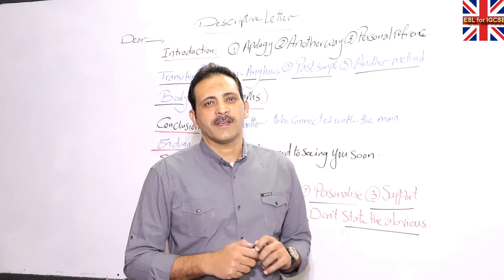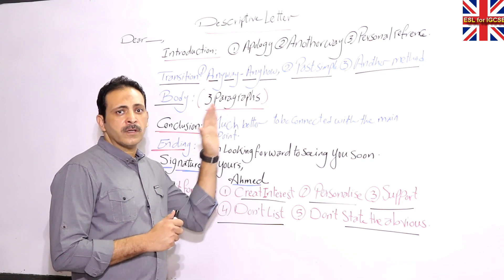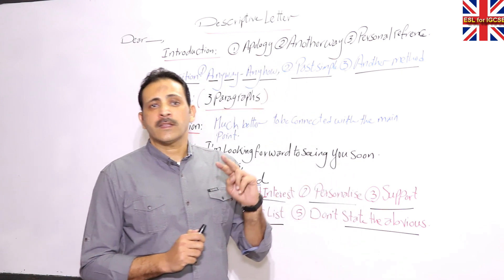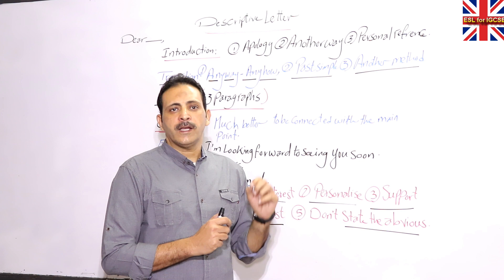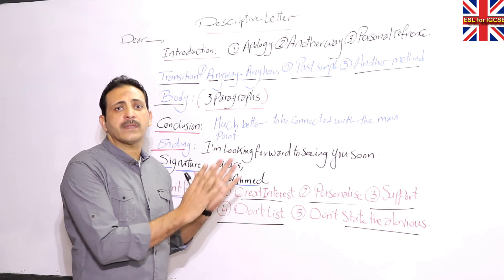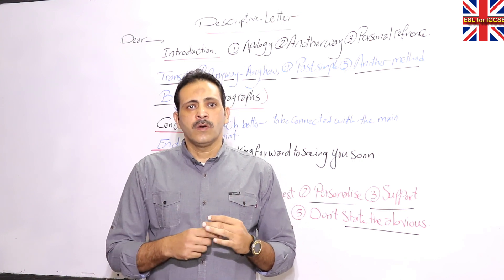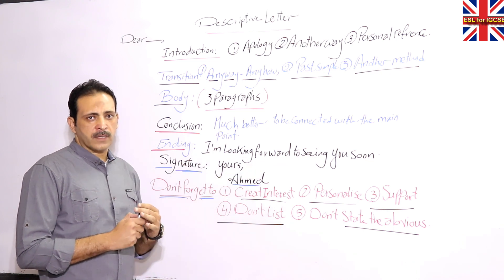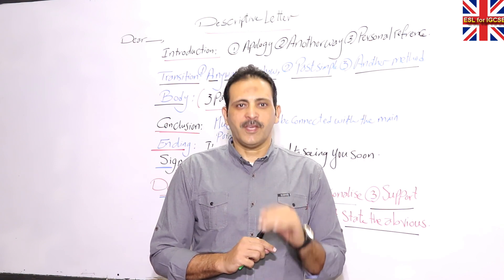Descriptive letter:the easiet way .... IG students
How to write different introduction ; different transition sentences ; the body paragraphs ; and finally the conclusion .
Organizing the paragraphs is essential for the writing process .